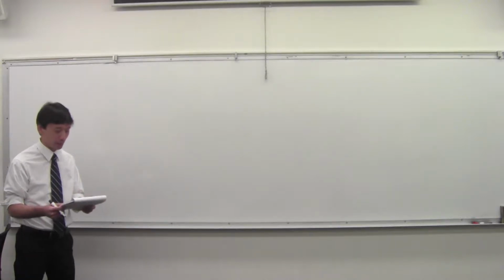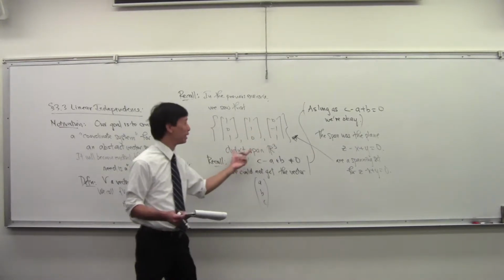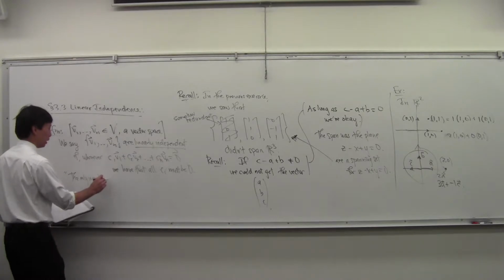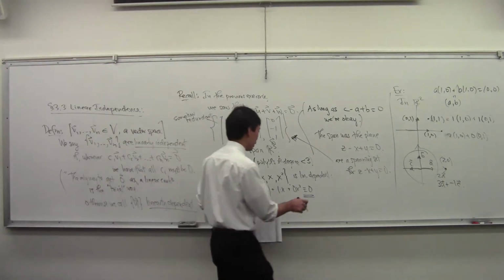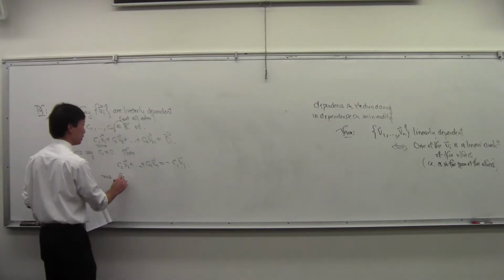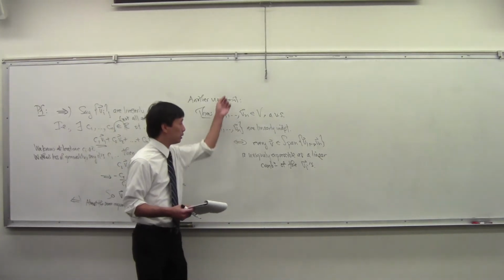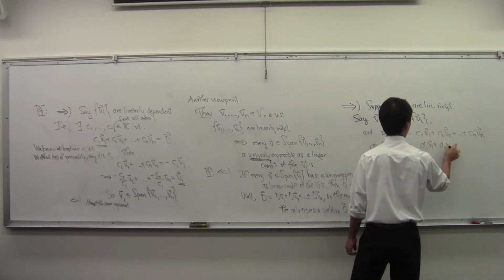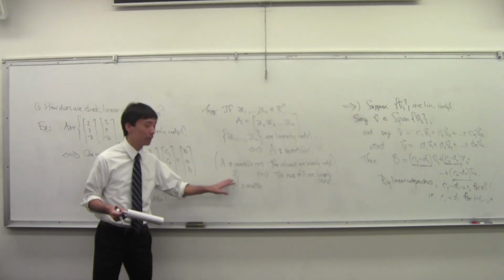Math 060 092717 SCR Linear Independence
Linear independence: definition of, examples and non-examples; intuition (dependence is redundancy; independence is minimality).  Equivalence of dependence and a vector being included in the span of the others.  Equivalence of independence with every vector in the span being uniquely expressible as a linear combination.  How to check linear independence: example of three 3 x 1 vectors.  Relation of independence with invertibility.